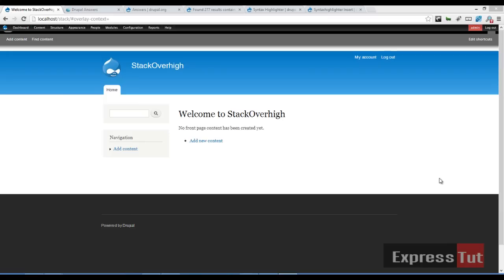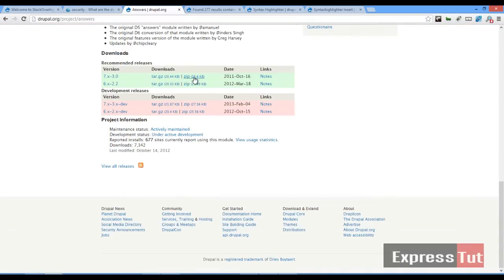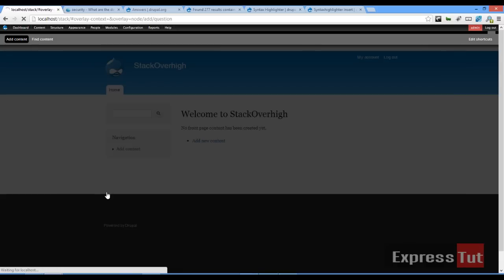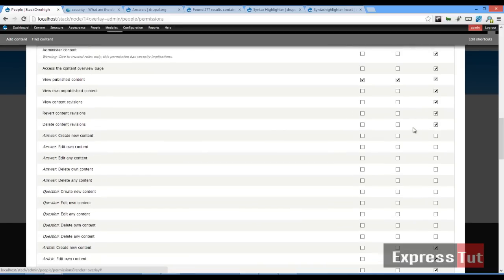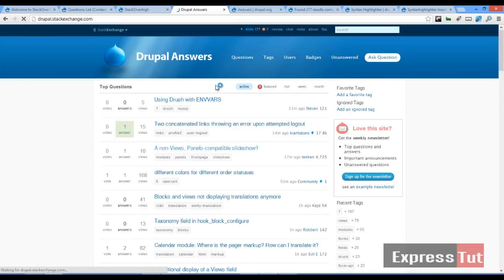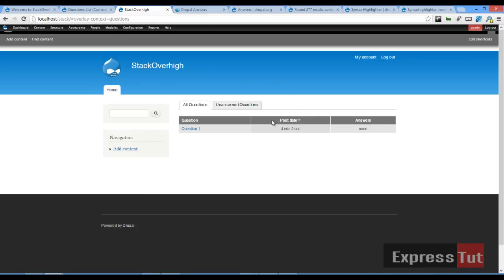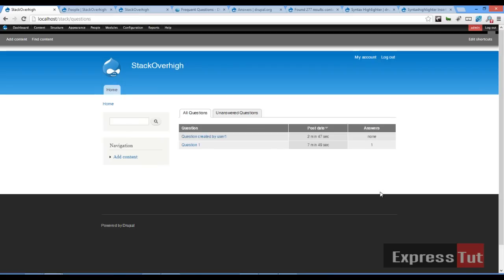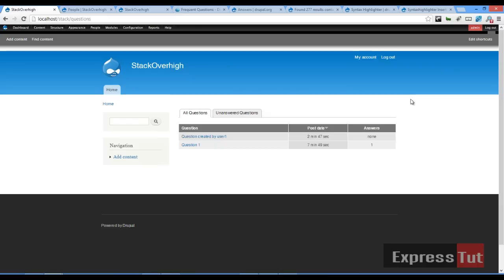Using the answers module to create a question and answer site in drupal - Part 1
This is the first in our series on creating something like the stack exchange website using the drupal CMS. In the first part of this series, we work with the answers module. Which is used for question and answer kind of website